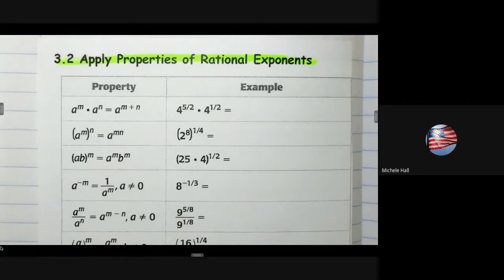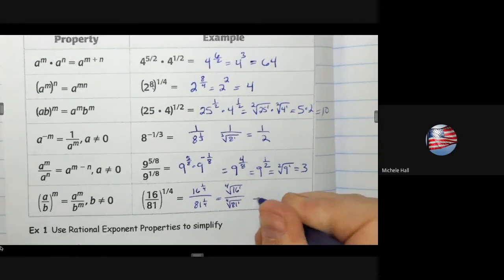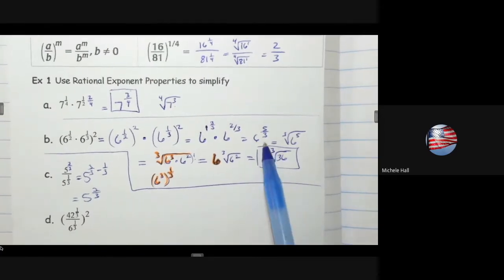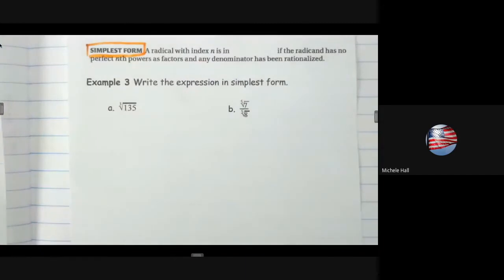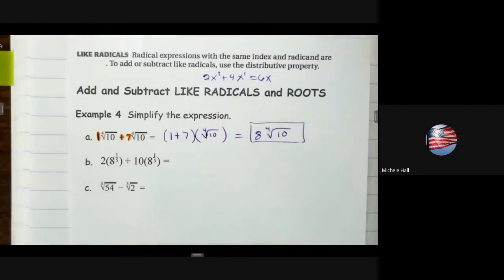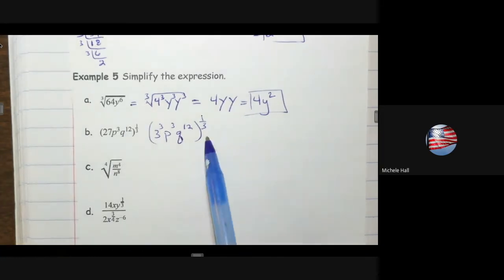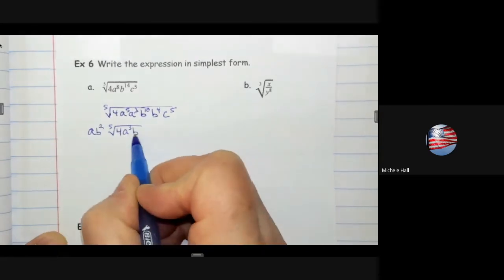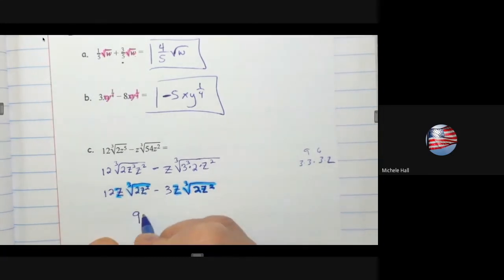3.2 Apply Properties of Rational Exponents